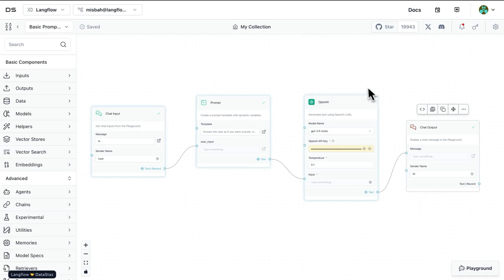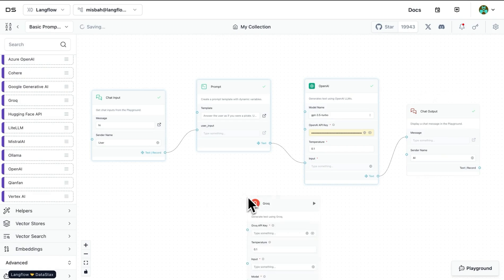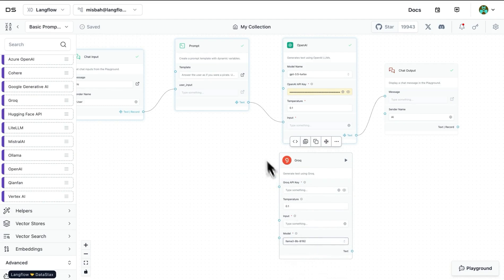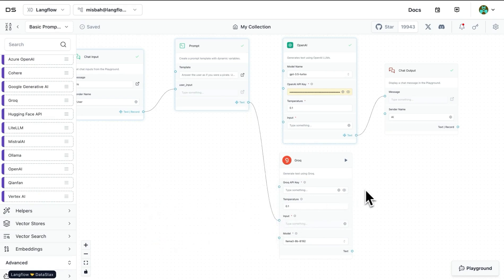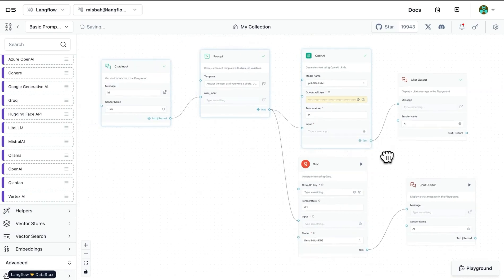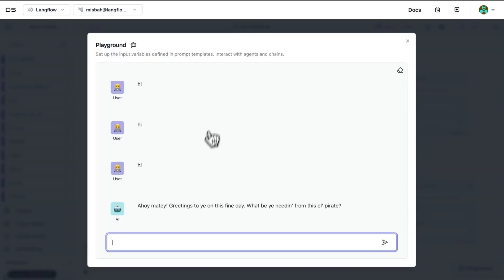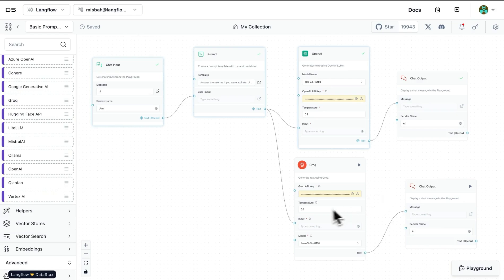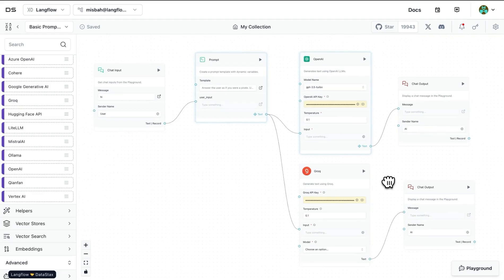Langflow How-To: Change and Compare LLMs and Model Providers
In this video we show how quickly LLMs (large language models) can be compared in a Langflow AI data flow.  We will switch from OpenAI to Groq and compare outputs to the same question.

Langflow is an open source no-code builder for RAG (retrieval augmented generation) and multi-agent applications.  It's Python-based and agnostic to any database or API.

Topics:
00:10 replace OpenAI with Groq
1:00 Compare OpenAI and Groq responses